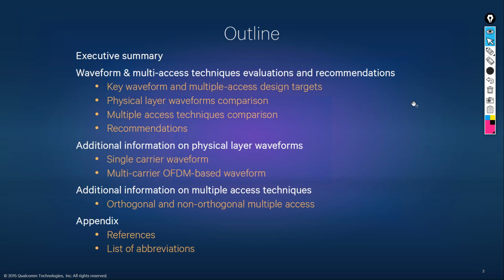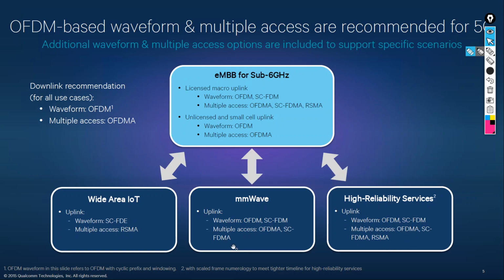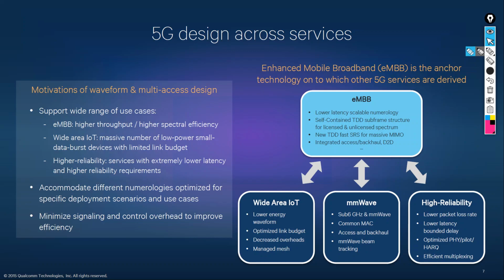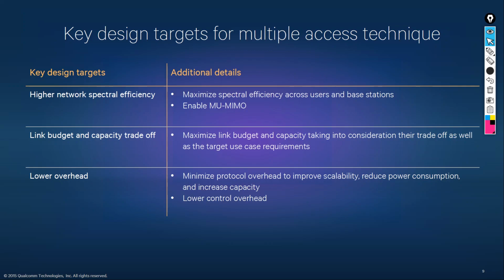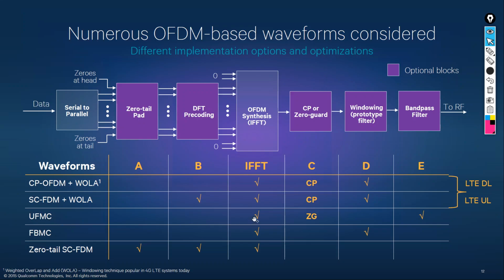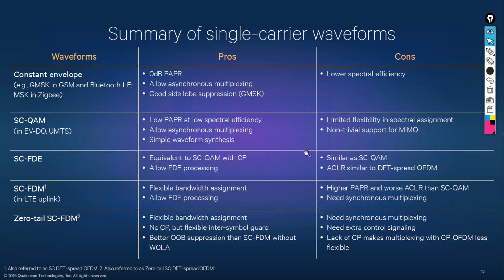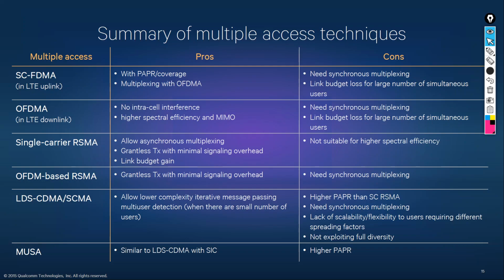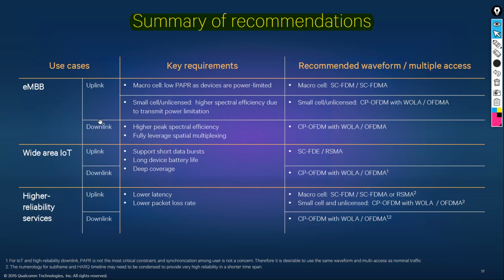Overview of single-carrier and multi-carrier candidate 5G waveforms along with their Pros. & Cons.P1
For learning more about the WISLAB supervision service, you may visit this Overview of single-carrier and multi-carrier candidate 5G waveforms along with their Pros. & Cons.